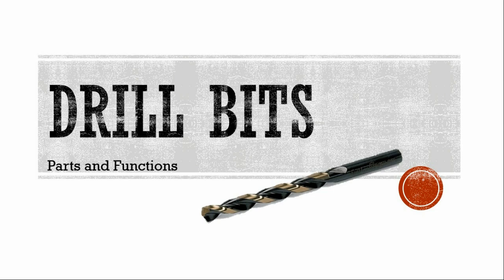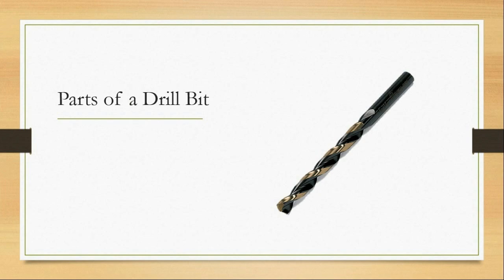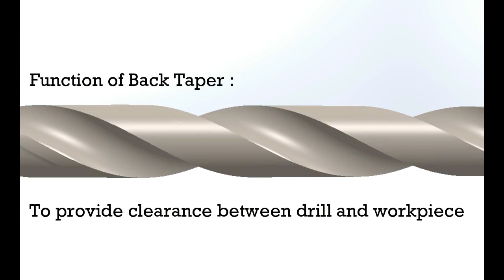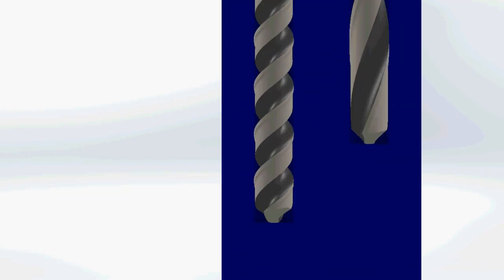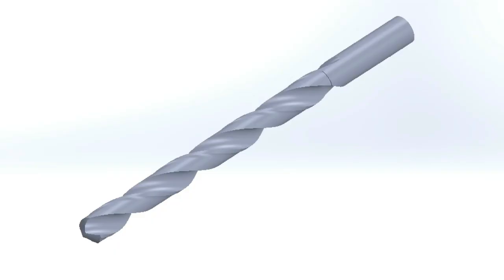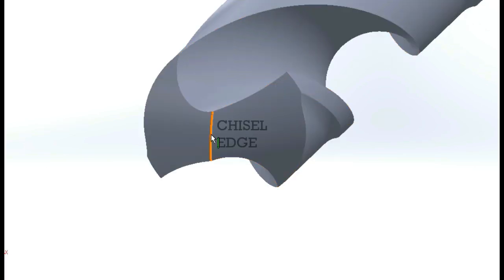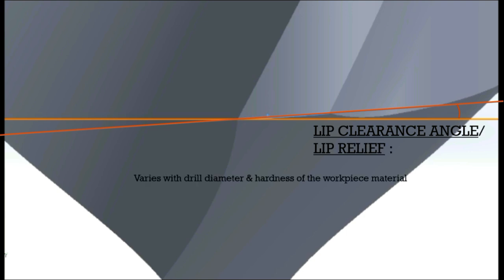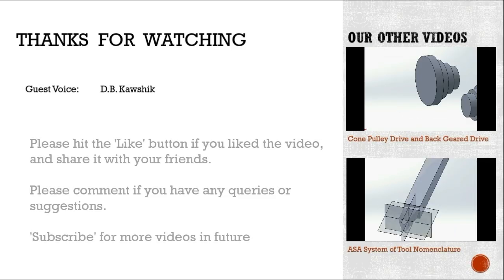Drill Bits - Parts and their functions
Drilling is a machining operation to make holes in a workpiece. Drill bit is the specialized cutting tool for this job. Twist Drill bits come in various sizes, types, and materials. And they have a complex geometry.

There are 3 main parts: Shank, Body and Drill point.
The geometry of the drill point is further defined by various angles, which have described in detail using a 3D model available in GrabCAD.

Drilling Machine : Production Engg Lab, NIT Durgapur, WB IN